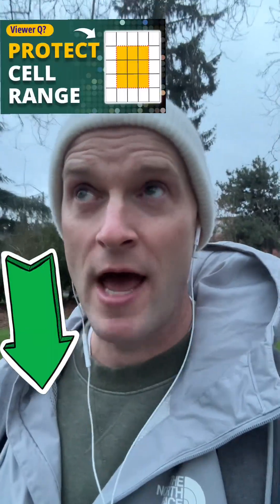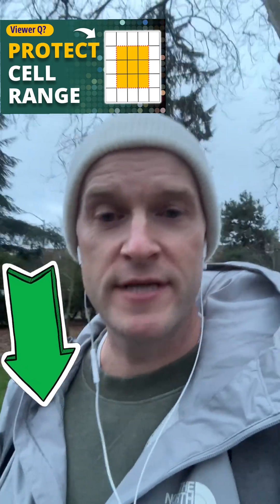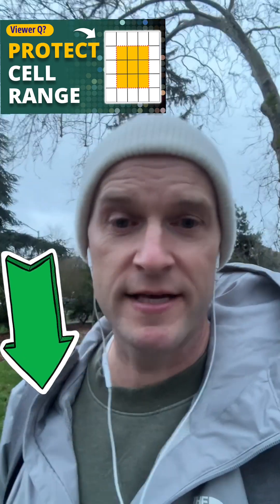Protecting A Range of Cells in Excel ☝️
Thanks for the viewer question about adding rows or columns to a protected worksheet in Excel! As long as you
Protect the sheet your rows and columns should be safe too!